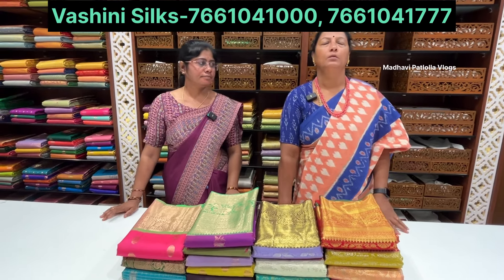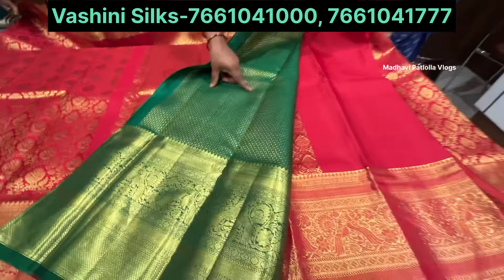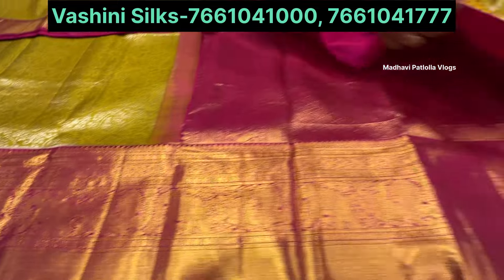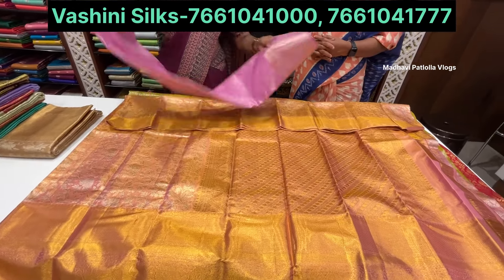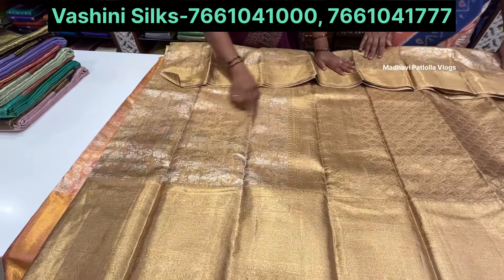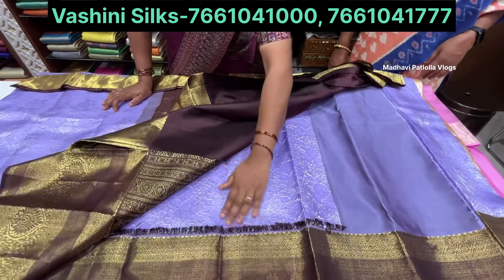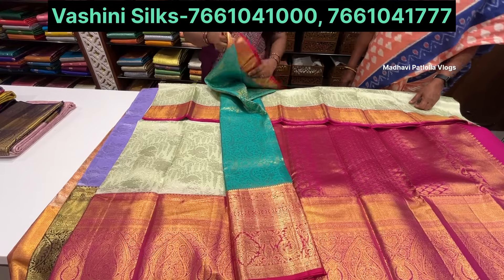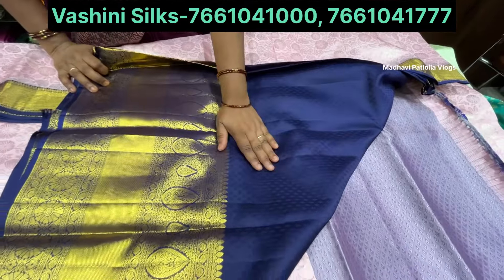పెళ్ళిళ్ళకి అదిరిపోయే పట్టుచీరలు / లైట్ వెయిట్ లో కంచి పట్టుచీరలు / ఎన్ని రకాల పట్టు చీరలో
Chillapalli's Vashini Silks

Address: Shop No: 111, First floor, Sri Lakshmi White House, Doctor's Colony, LB Nagar, Hyderabad-500035

IMPORTANT NOTE 👇
Wholesale Bulk Shopping (Available). 🌸🌸🌸 For your shop promotional videos. కావున మీరు కొన్న వస్తువులకు కొన్న ఉత్పత్తులుకి మీరే బాధ్యులు. మీరు కొన్న వస్తువులకు ఛానల్ ఎలాంటి బాధ్యత ఉండద. New Saree collection 2023 Telugu.